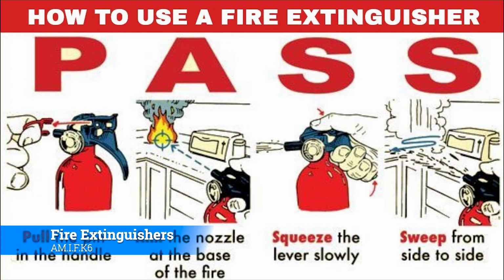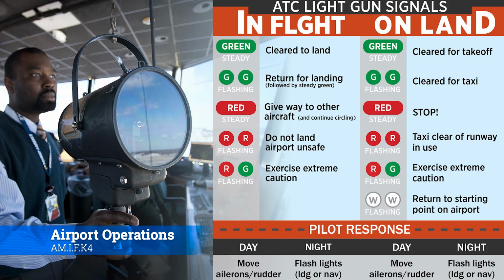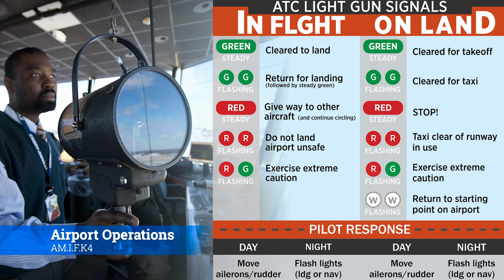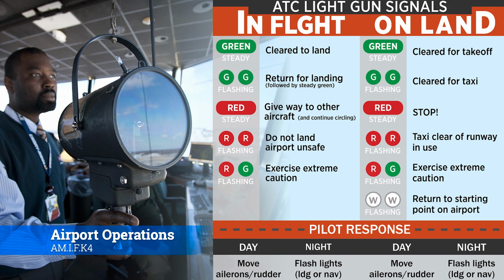Aircraft Taxi 1310.07.01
In this video, we continue to talk about what corrosion it is, what causes it, and how to prevent and treat it.

00:00-15:35 AM.I.F.K6 Fire Extinguishers
15:35-32:55 AM.I.F.K5 Ground Operations
32:55-43:42 AM.I.F.K4 Airport Operations